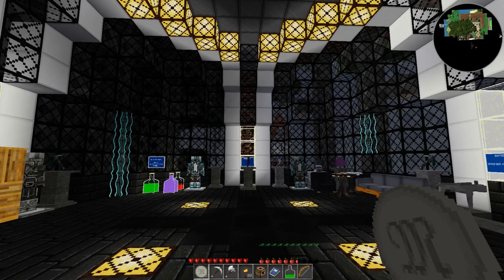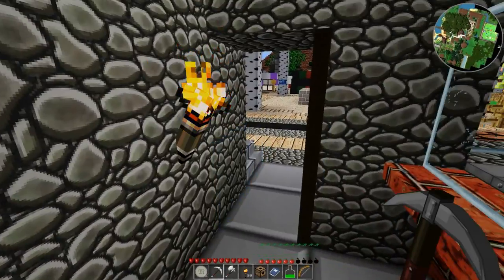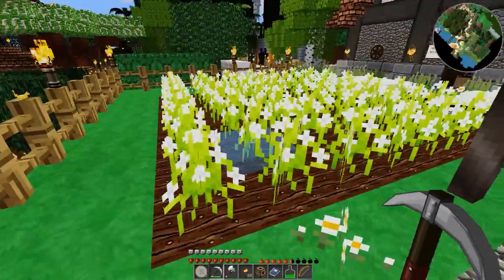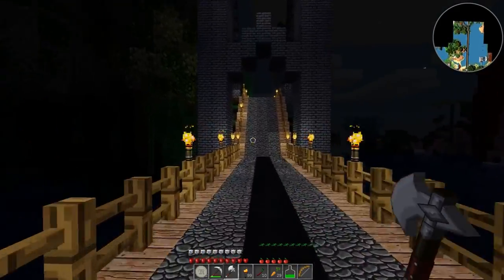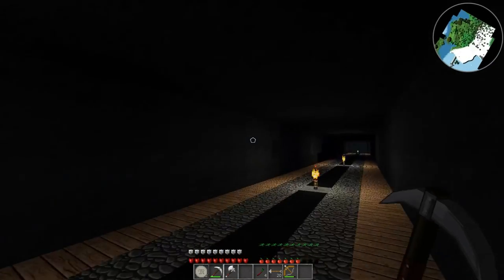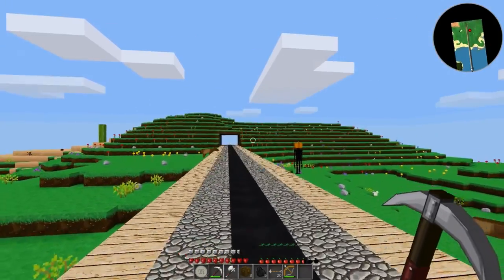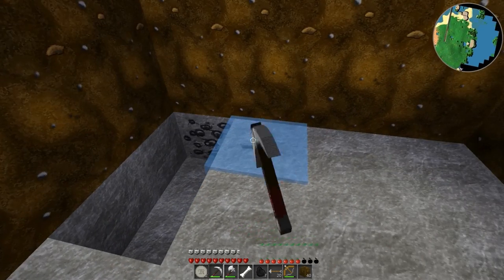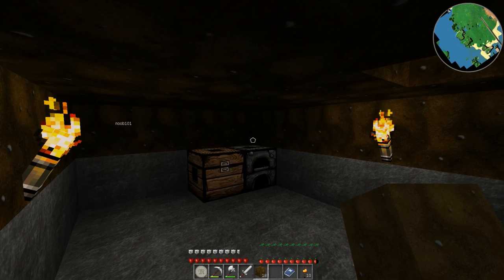Minetest LP: The Wonderful World of Illuna 01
I'm taking an initial look at The Wonderful World of Illuna, where I'll be starting my next Lets Play series. I think in this series I'll focus more on building than trying to tell a story or anything like that. My building could use a lot of work, and this server has a bunch of creative nodes that can be used to make some really nice looking builds.